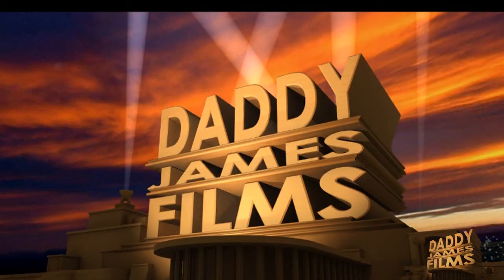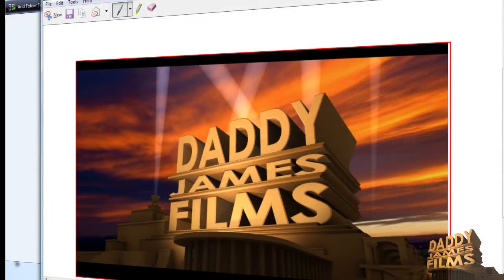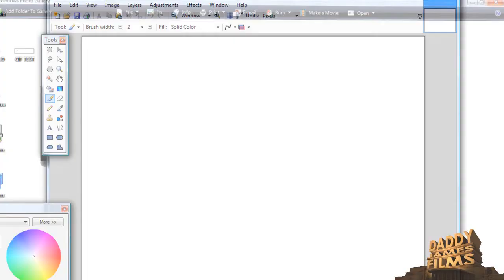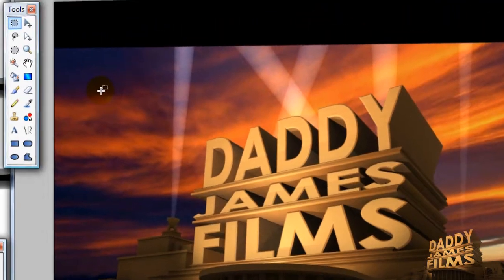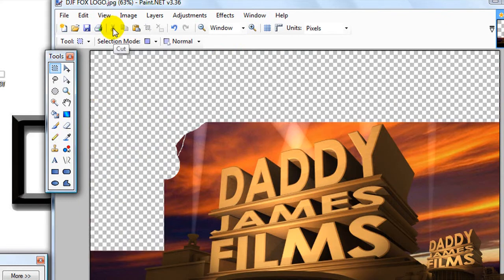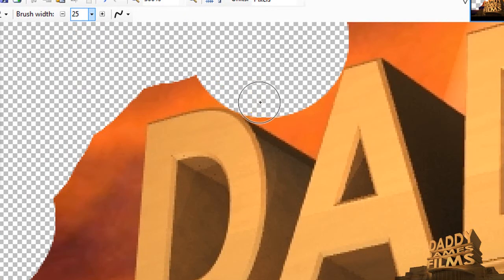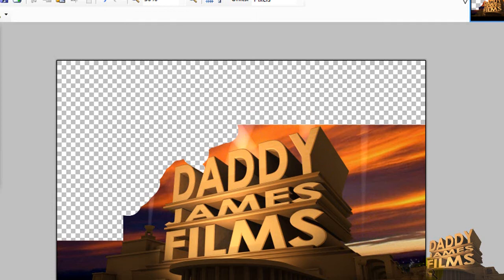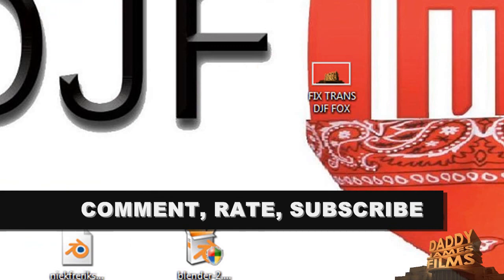HOW TO MAKE A FOX WATERMARK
Tutorial on HOW TO MAKE A FOX WATERMARK